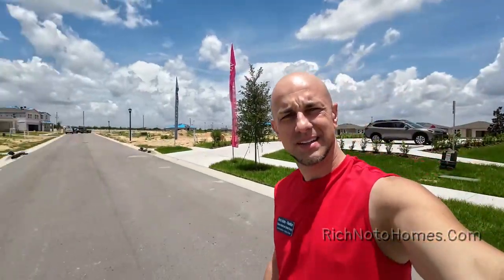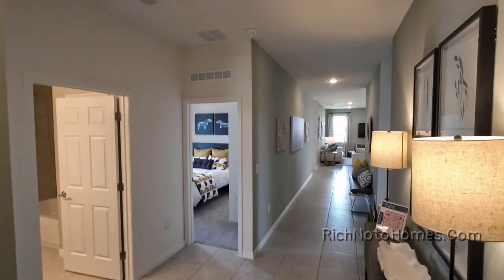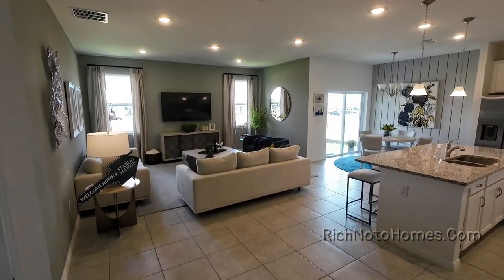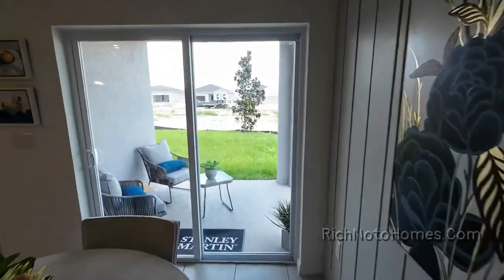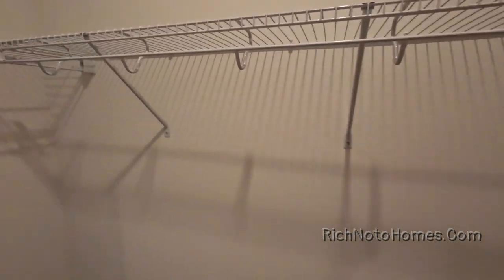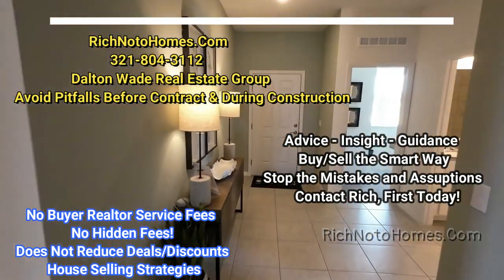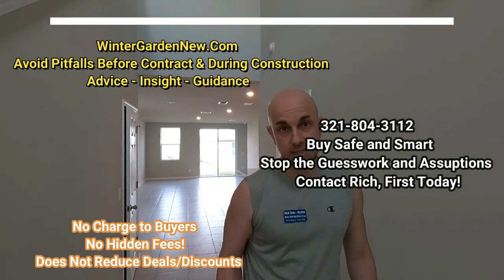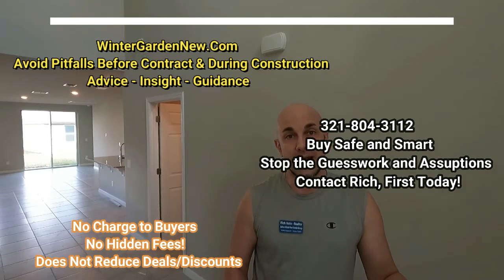Covered Bridge at Liberty Bluff Stanley Martin Homes Juniper Model | Haines City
Covered Bridge at Liberty Bluff id from Stanley Martin Homes.  Covered Bridget at Liberty bluff is located in Haines City Florida.  The Juniper Model is a Single story floor plan from Stanley Martin Homes builder.  Haines City

Specialties:
Educating Buyers
Area Knowledge
Tourism
Building Construction

newconstruction newhomes resalehomes Vacationhomes ocalarealtor orlandorealtor hainescity hainescityrealtor stanleymartinhomes margaritavilleorlando margaritavilleresort djiaction3 djiactioncamera djiosmoaction3 Shot on DJI Osmo Action 3 Camera in Low Light.